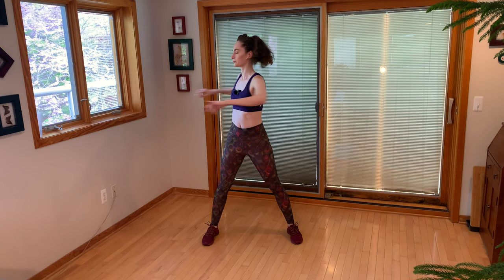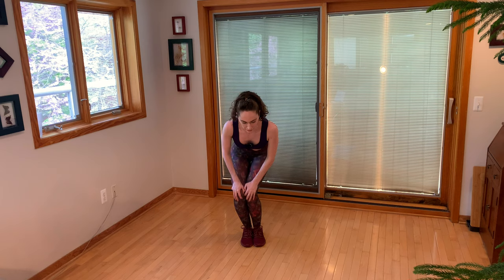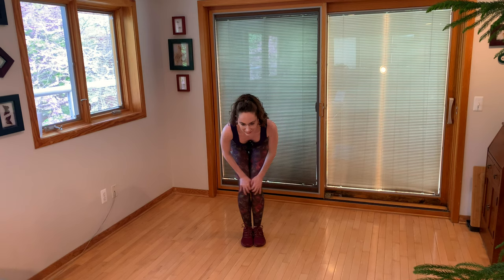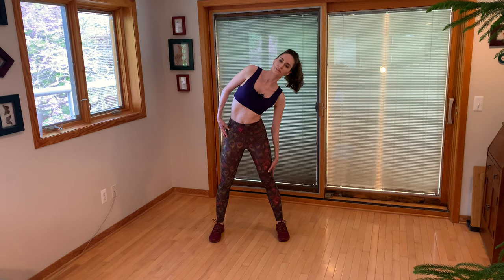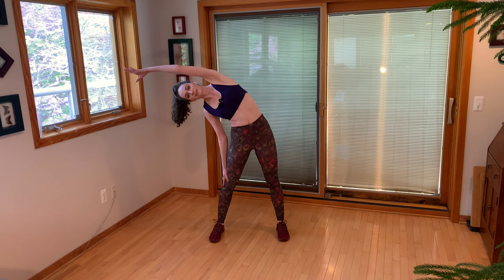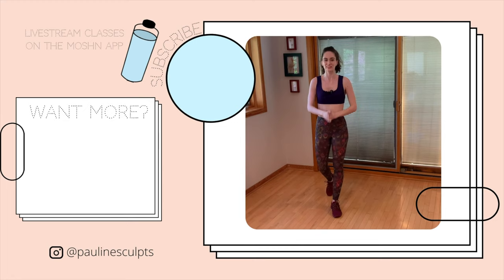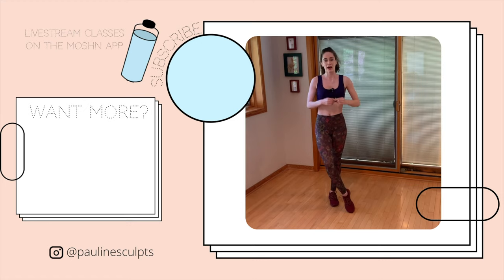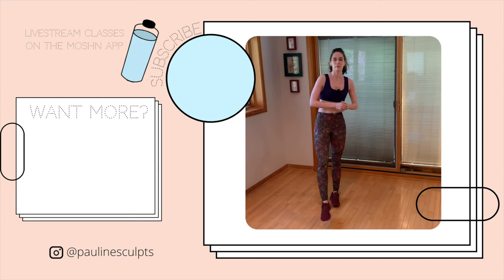10 Minute Cardio Dance Chacha Routine Beginner Level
- 2 pairs of Leggings for $24 when you become a Fabletics VIP member